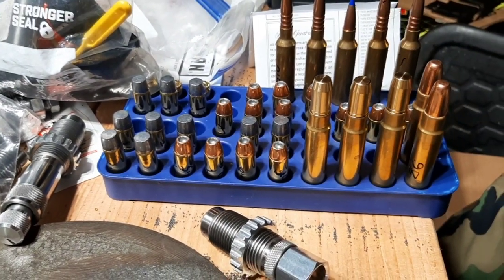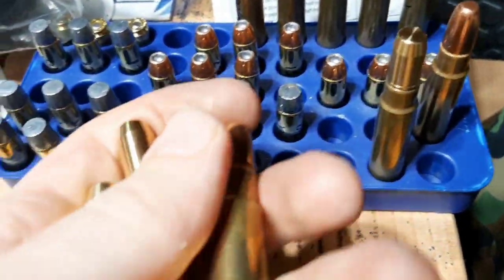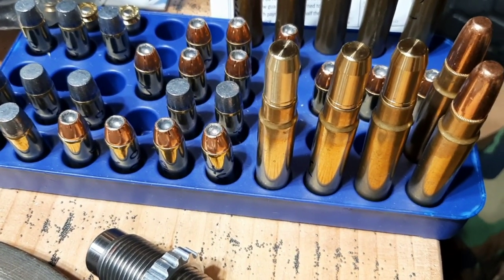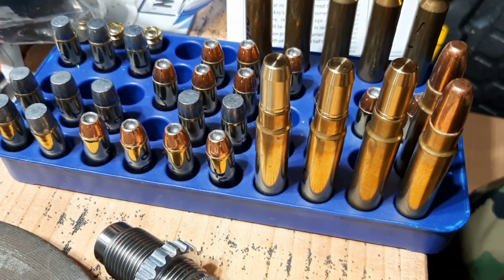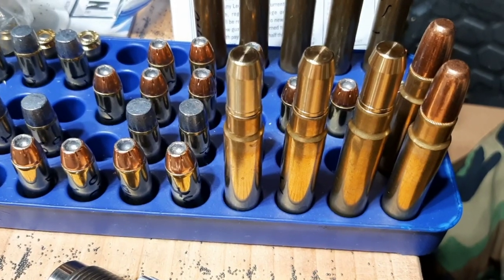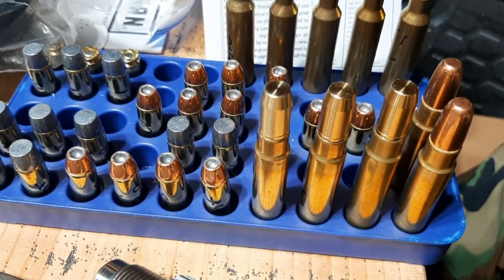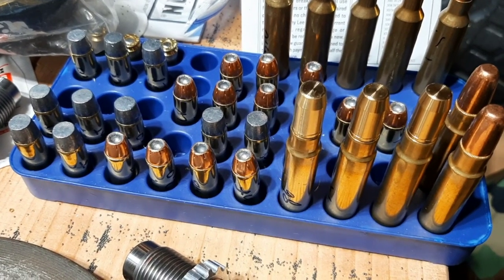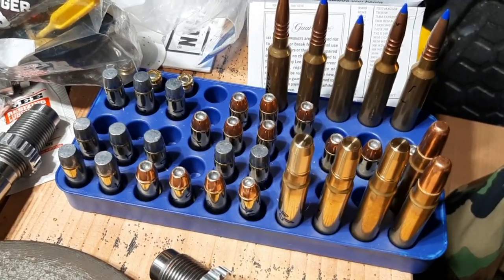Should you crimp Dangerous Game RIFLE Ammo?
Add GOLD, SILVER, and PLATINUM to your preps!! check out GENESIS GOLD GROUP and mention my name NYPrepper!!